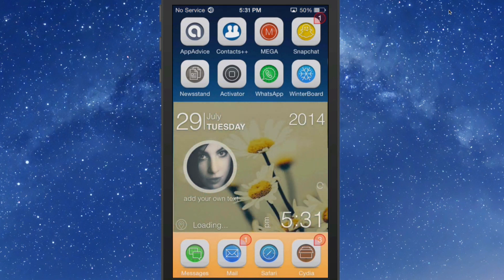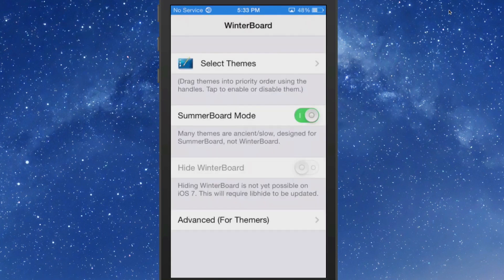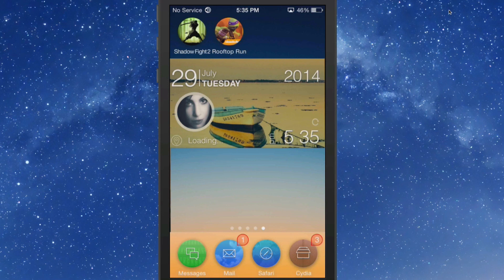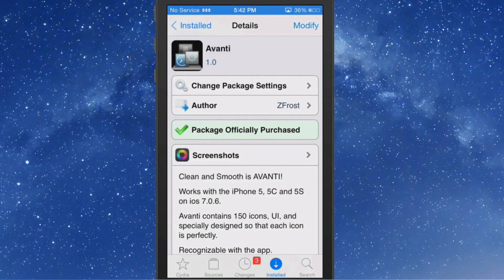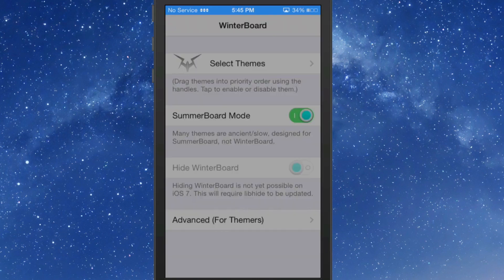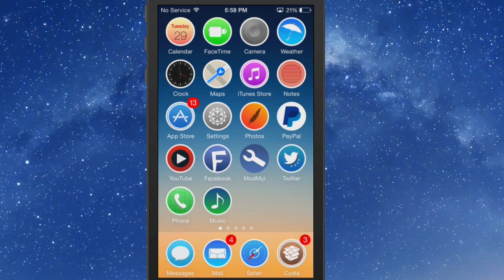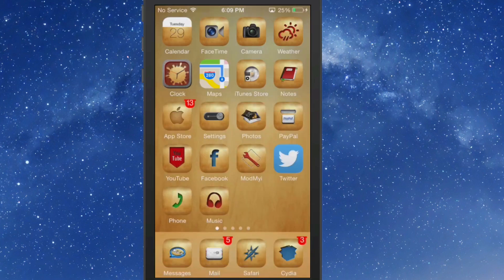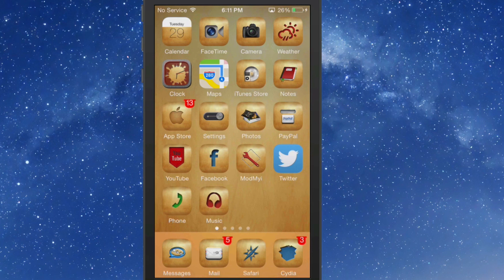Best Five Winterboard Themes iOS 7.1.2 Pangu Jailbreak July 28, 2014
Best Five Winterboard Themes July 28, 2014
1one  $2.99 ModMyi Reoi
Avanti $2.99  MacCiti Repo
CK Pro Free  ModMyi Repo
Evo iOS 7 $2.99  MacCiti Repo
Colorize7  $0.99  MacCiti Repo

SOCIAL US